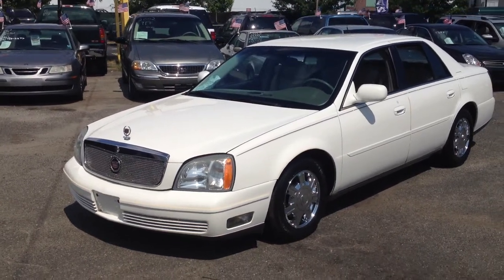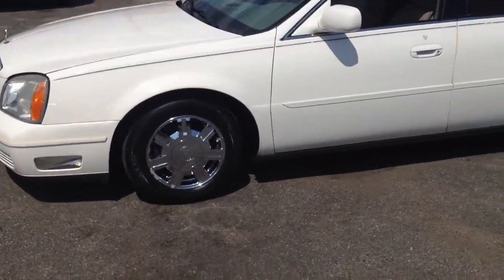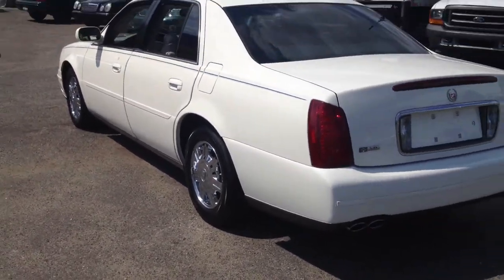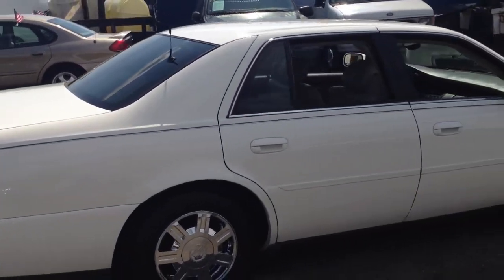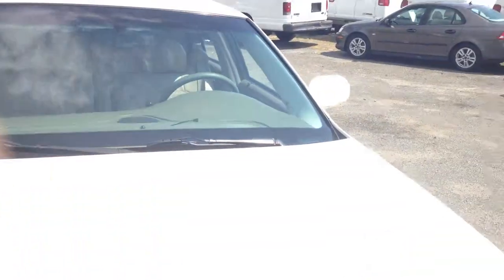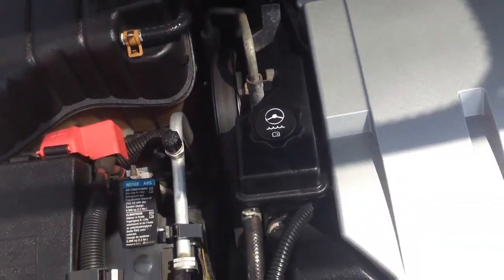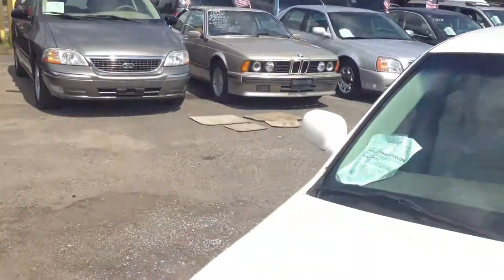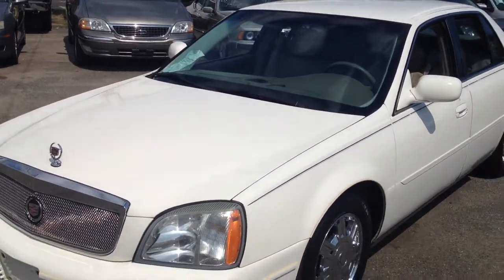USED CARS, SUVs, TRUCKS & VANS BY DEALER SELLING TO OLD BETHPAGE, NY 11804 & jERICHO, NY 11753